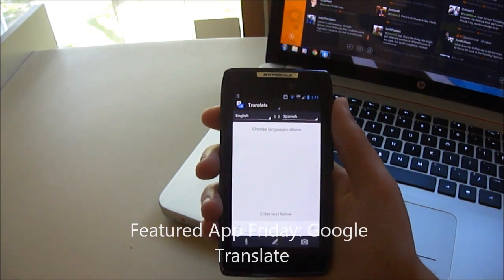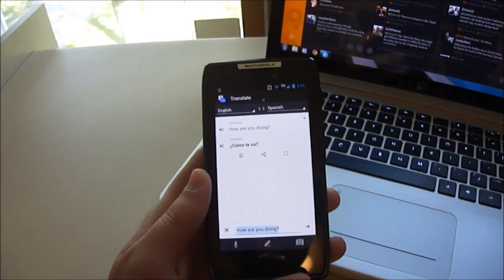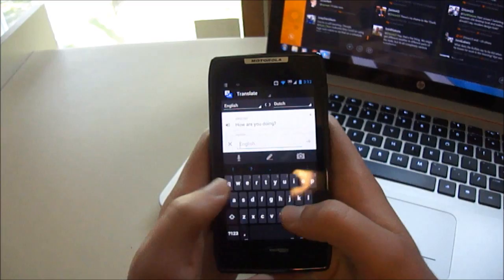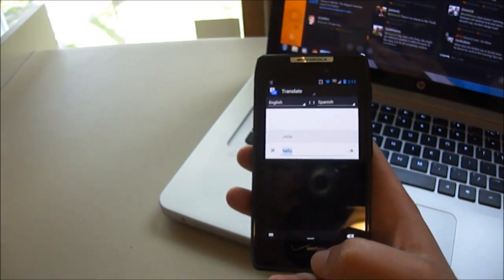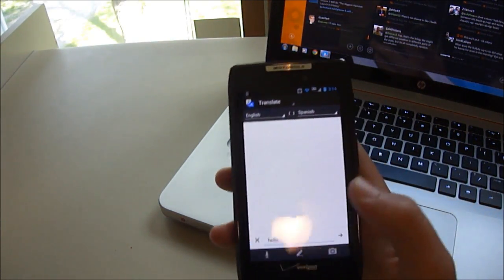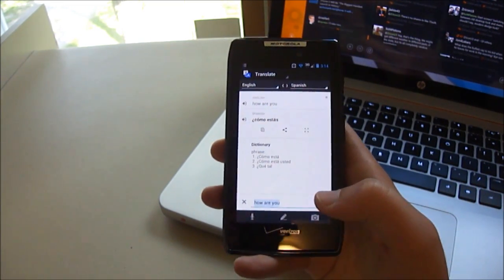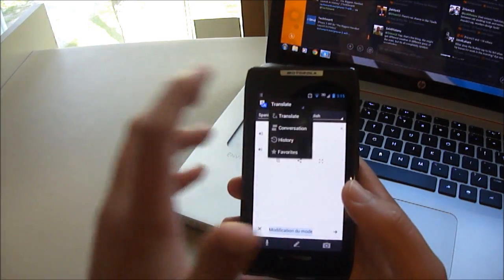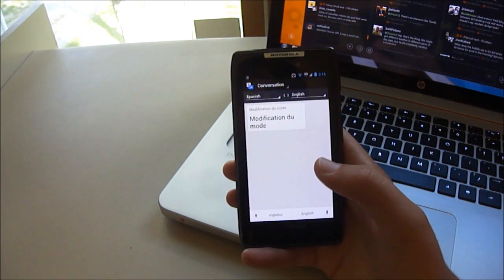Featured App Friday, Google Translate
Nick Sarafolean takes a look at Google Translate for this week's episode of Featured App Fridays.